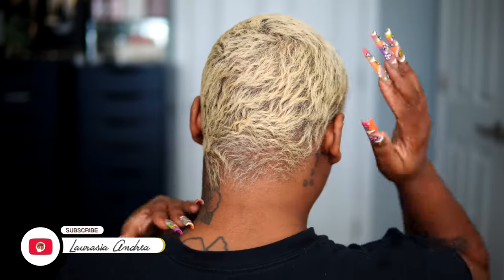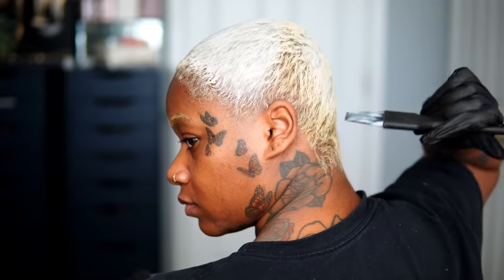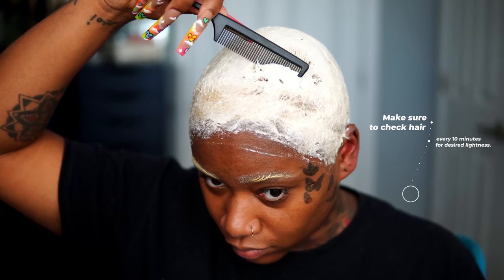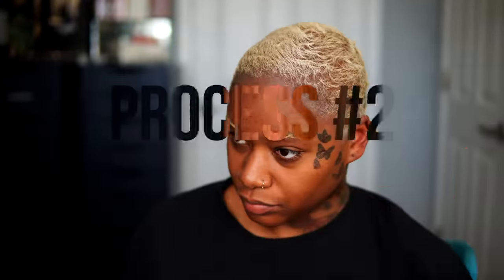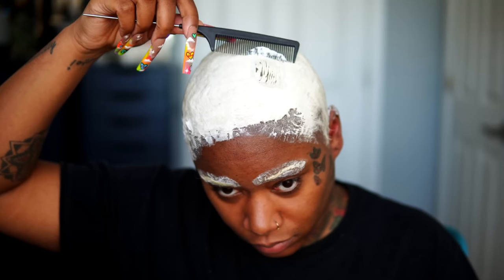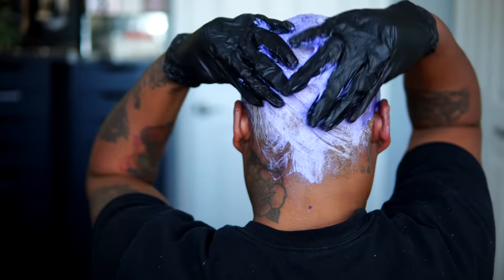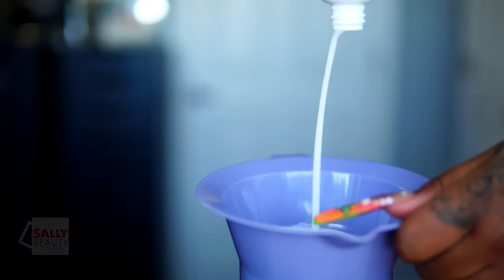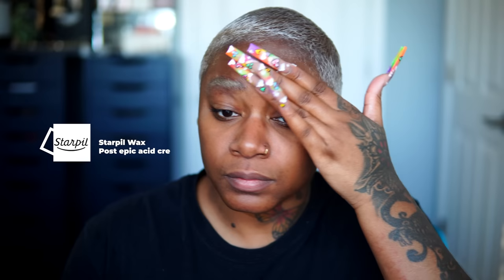DIY Icy White Platinum Blonde Hair Tutorial + How To Tone Hair | Laurasia Andrea Blonde Hair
*WATCH IN 4K. WE 4K FAIRIES NOW!!*
You are watching a video of Laurasia Andrea Blonde Hair: DIY Icy White Platinum Blonde Hair Tutorial + How To Tone Hair

*FTC: I may get a little commission from the links below, meaning i get $$ from using my personal links. Regardless, all my opinions and thoughts are my own =)

Hair
AGEbeautiful Ultra Bond Hyper Lift Creme Color+ Clear
AGEbeautiful ultra bond 40 creme developer
Ion protein filler
AGEbeautiful Ultra Bond Synergy No. 1 Cleanse Shampoo
AGEbeautiful Ultra Bond Bond Synergy No. 2 Conditioner
Ion cool blonde shampoo
Shimmer lights purple shampoo
AGEbeautiful bond synergy deep treatment
AGEbeautiful pearl blonde toner
AGEbeautiful 10 gentle creme developer
Wella Cooling Violet Color Charm Liquid Permanent Hair Color Additive
HoliRoots™ Pre-wash Hair Treatment Oil
As I Am cleansing pudding+
Carols Daughter monoi repairing conditioner
Alikay naturals lemongrass leave in conditioner
TGIN honey whip hydrating mousse

Makeup
Juvias place brow gel | clear
Fenty Beauty concealer | 445, 410
Elaluz beauty oil
Juvias Place concealer | 6
Morphe filter effect foundation | deep 35
Too Faced born this way foundation | chai
ABH cream bronzer | hazelnut, chestnut
Juvias place loose setting powder | kalahari
Sephora Collection baked powder | deep
Becca Cosmetics champagne pop loose highlight
iEnvy 3d mink lashes | 01
Laura Mercier loose setting powder | translucent medium deep, honey
Charlotte Tilbury flawless setting spray
Sephora collection lip stain | pretty auburn

♡ Time Stamps ♡
Video in a nut shell 0:00-0:34
The ‘NO BLEACH’ Lightener… . 1:08-3:09
1st wash routine… 3:21-4:08
2nd processing ….. 4:10-5:41
How to get white blonde ….…..……5:57-7:23
Custom ‘white ash’ toner ….…… 7:28-8:33
Final wash routine …. 8:39-9:50
Styling products ….….9:58-10:56
15 minute makeup look………11:00-14:10
Final look …..14:40-15:29